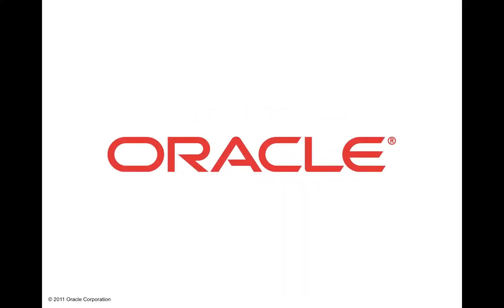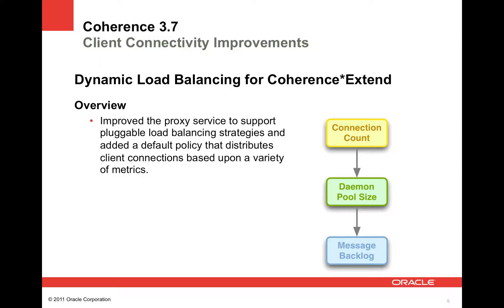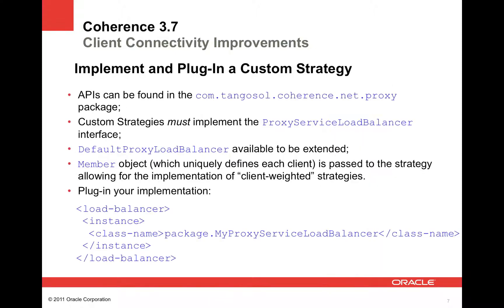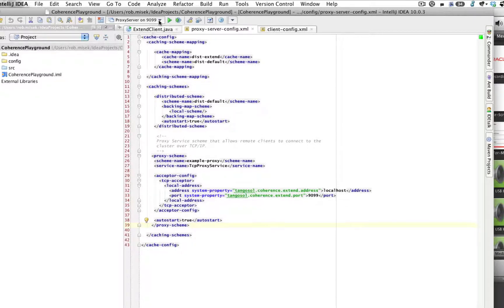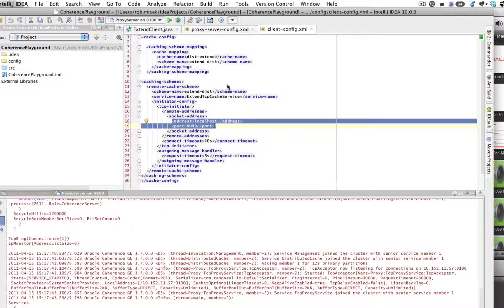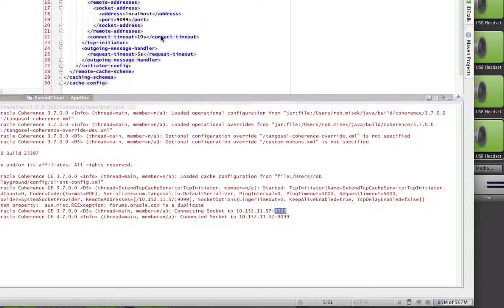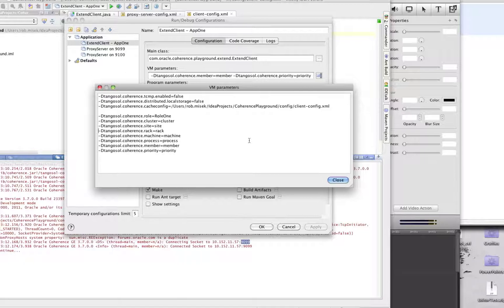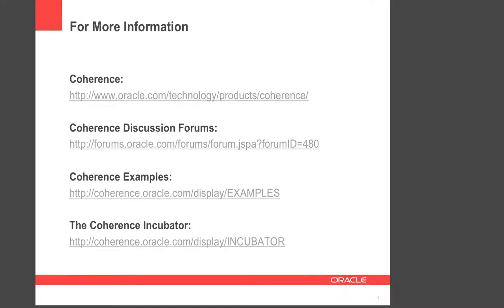Coherence 3.7 - Client Connectivity Improvements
An overview of the Coherence*Extend client connectivity improvements in the Oracle Coherence 3.7 release.